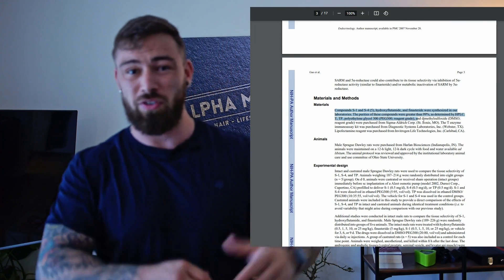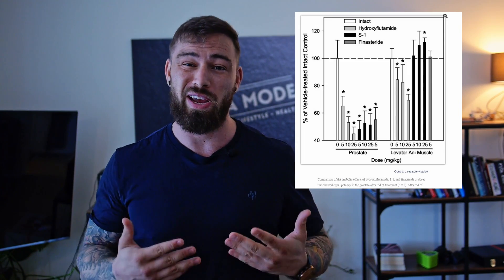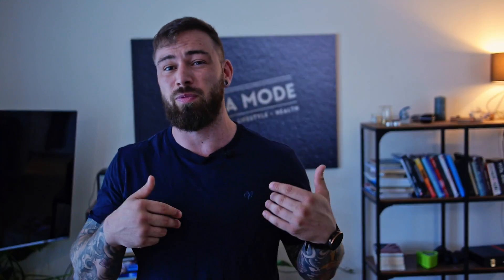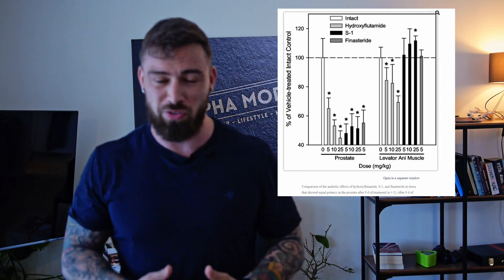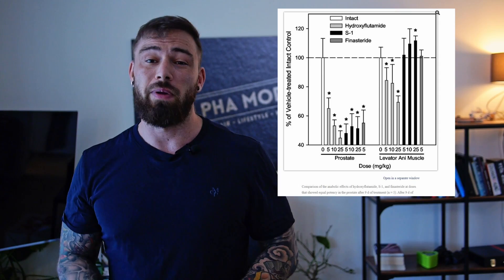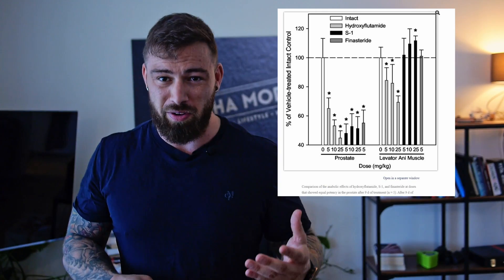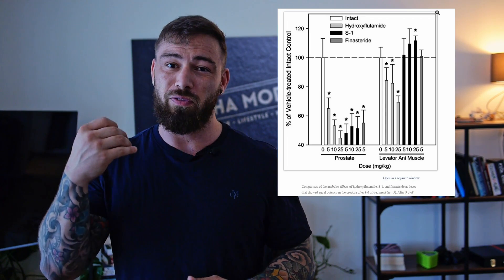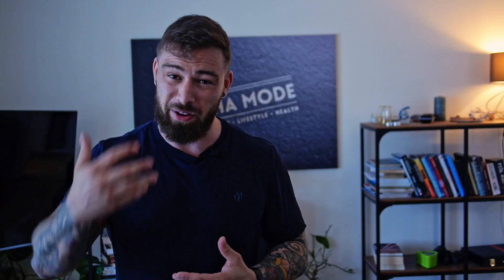Hair loss from S4 and other sarms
In this video we take a look at the SARM S4 and a relevant study to assume wether its gonna cause hair loss in the long run.

Where to buy Ru58841 Pre-mixed - Without Bitcoins:

Where to buy Minoxidil to match 10G ru58841:

Where to buy the blue vials and dropper i use:

Link to best value for money Redensyl serum: